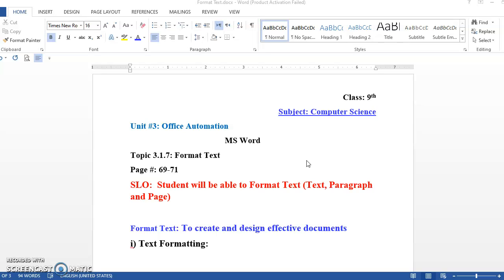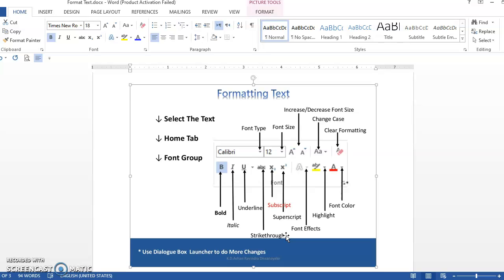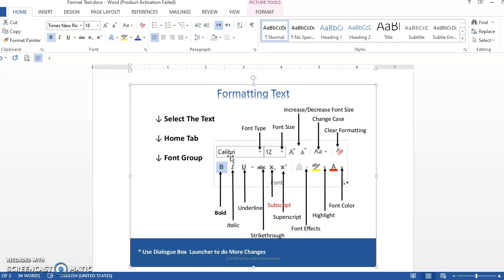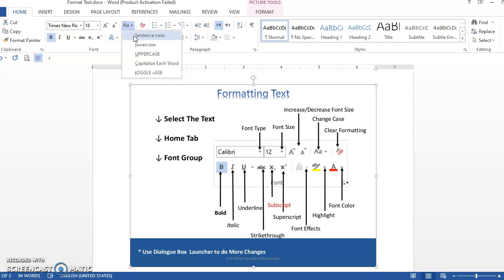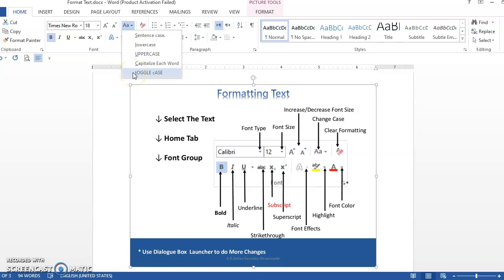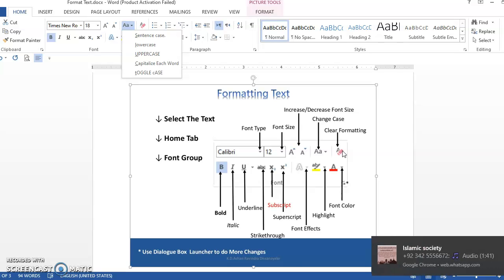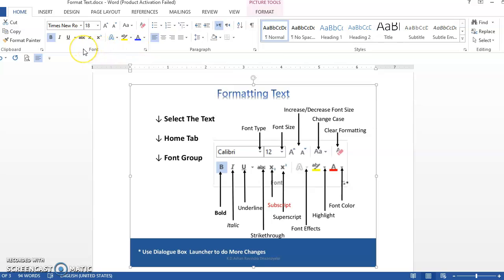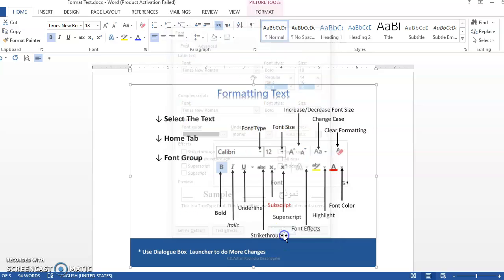Format Text Font Setting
Unit # 3
3.1.7 Format Text ( Font Setting)